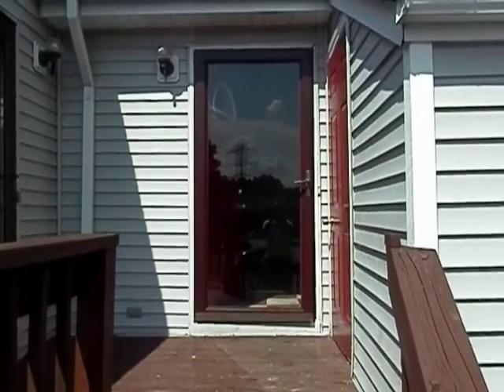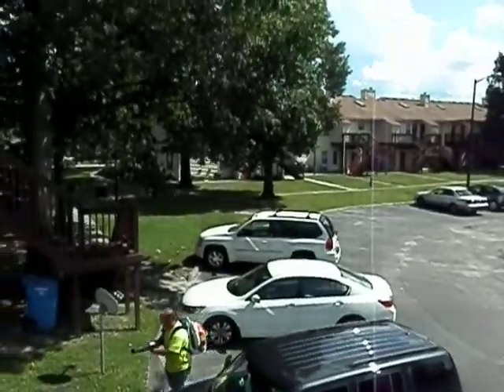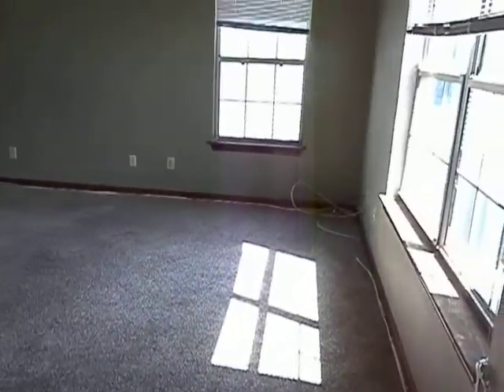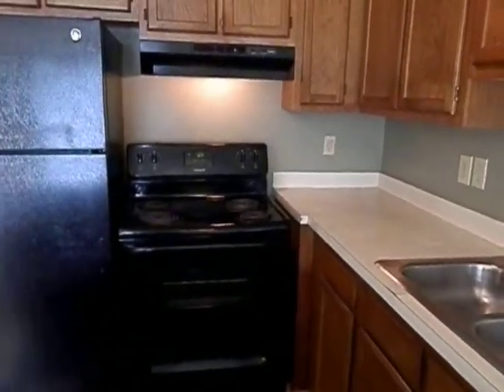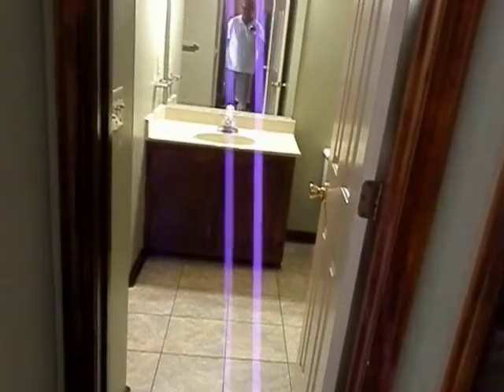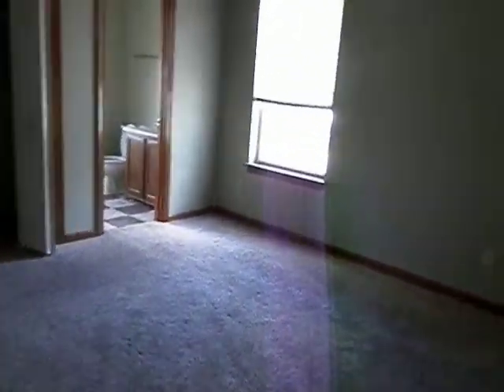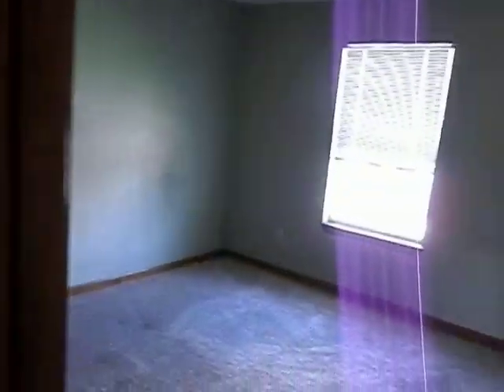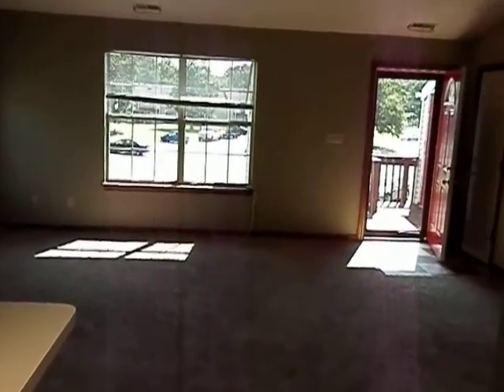3327 Clover Meadows Dr, Chesapeake VA 23321